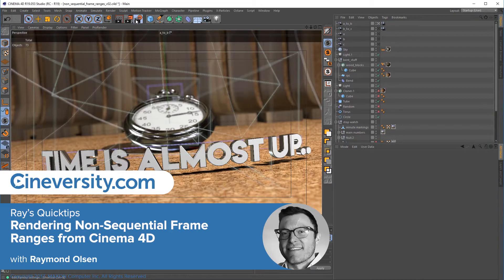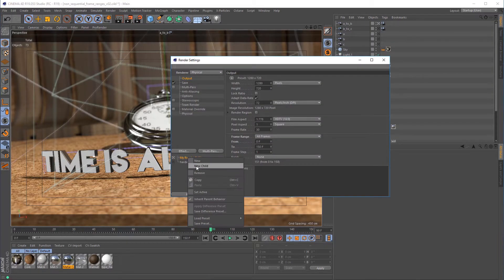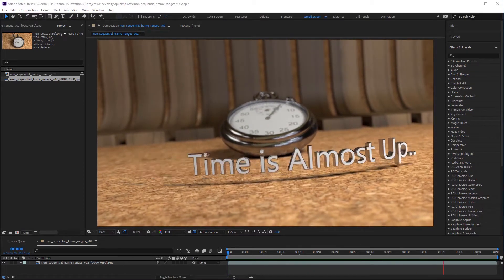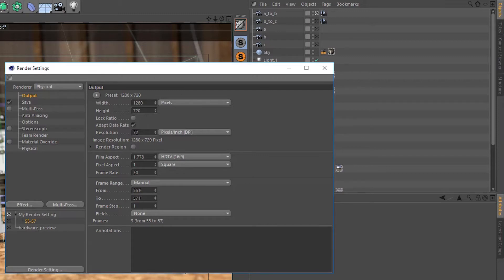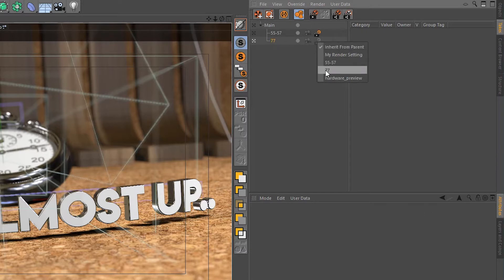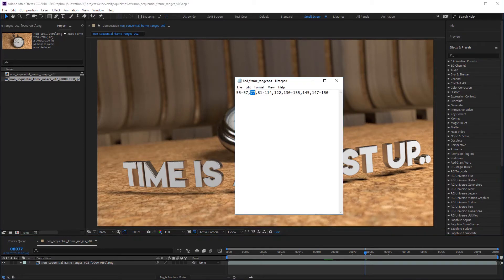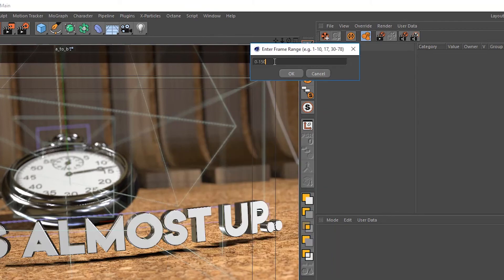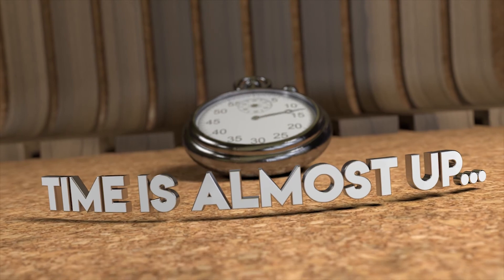Rendering Non-Sequential Frame Ranges from Cinema 4D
In this video you’ll learn how to render non-sequential frame ranges from Cinema 4D. To do this we’ll be using Takes and multiple render settings with different frame ranges, but streamlining their creation with CV-Frame Range.